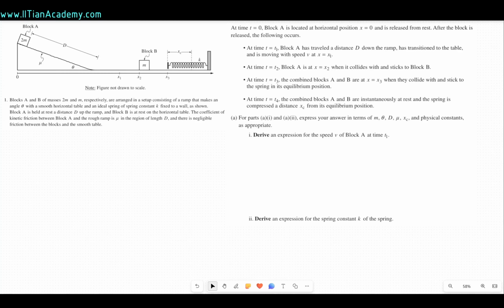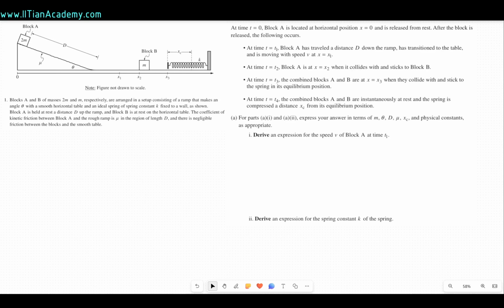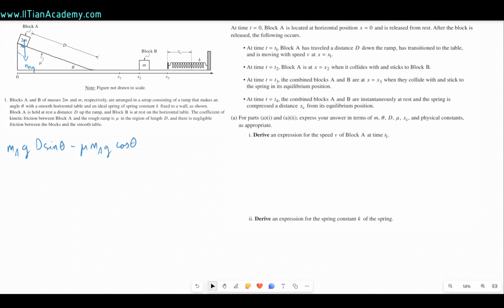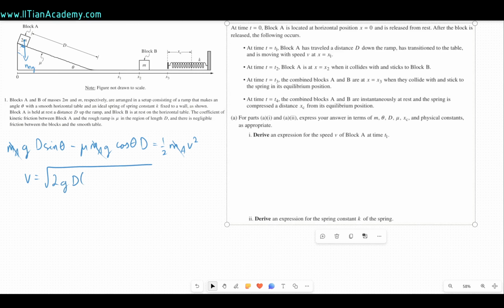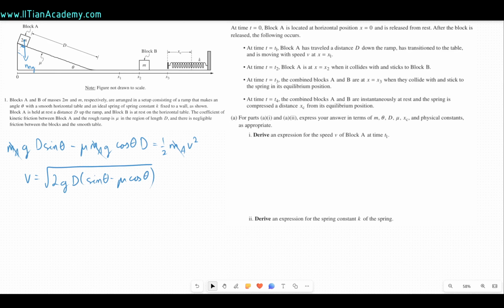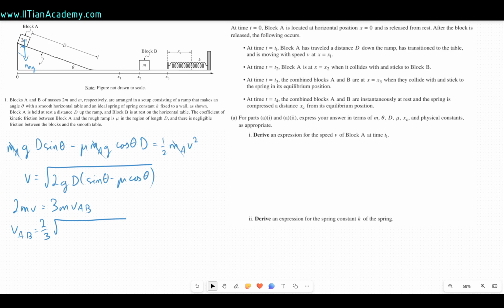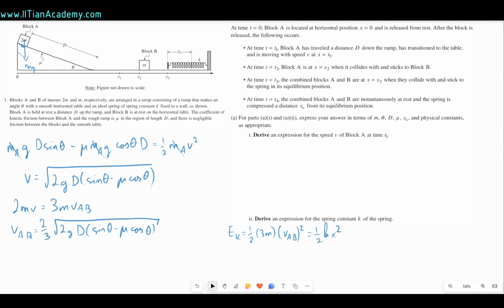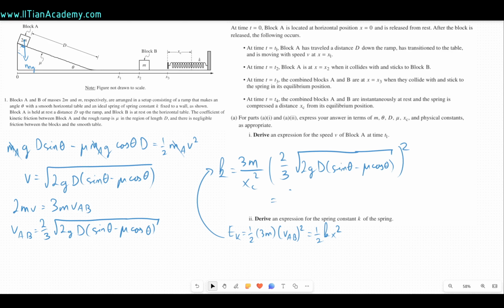AP Physics C:Mechanics Algebra Based 2024 FRQ Video Solution set 2 Q1a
AP Physics C:Mechanics  2024 FRQ Question Paper . For Complete AP Courses, Lessons , Past Years Question and Practice, visit